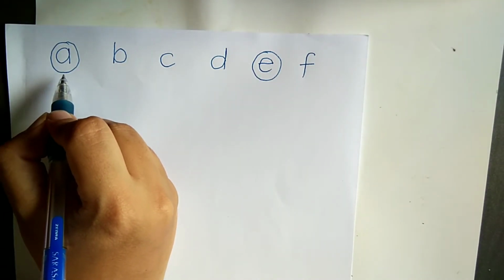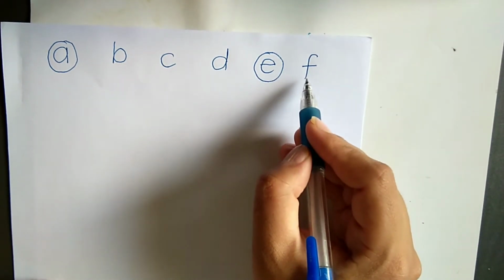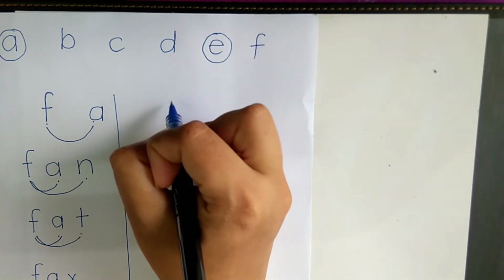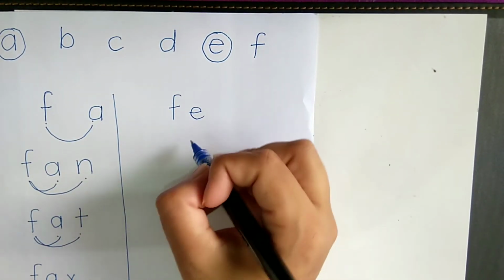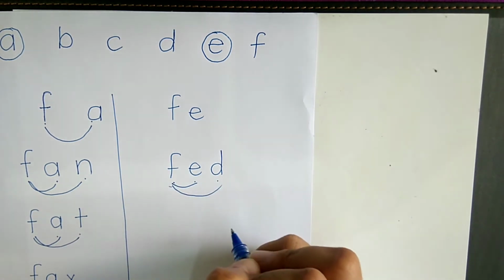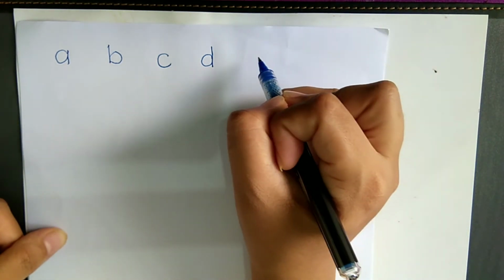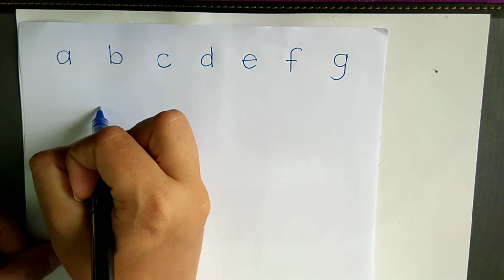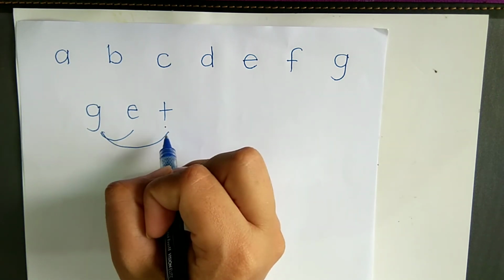Day 6 sound of f and g, blending of fa fe and ge, words that starts with fa fe and ge